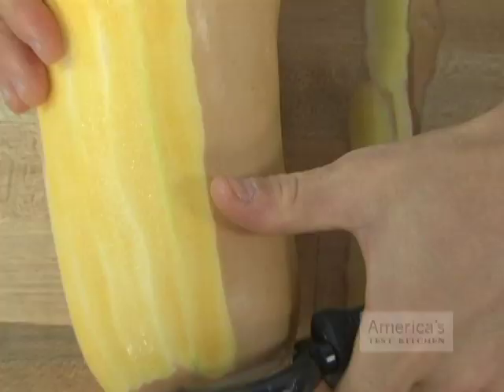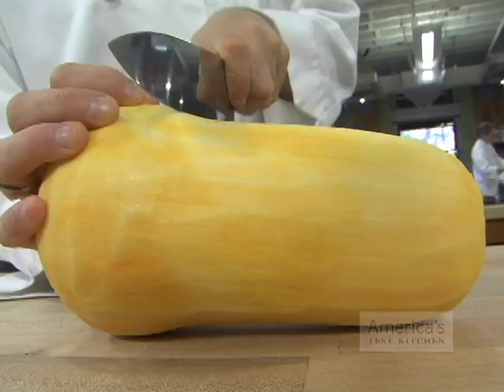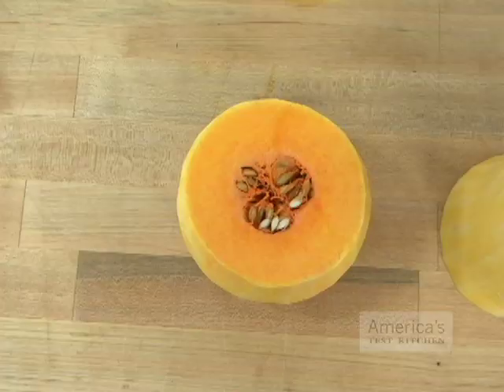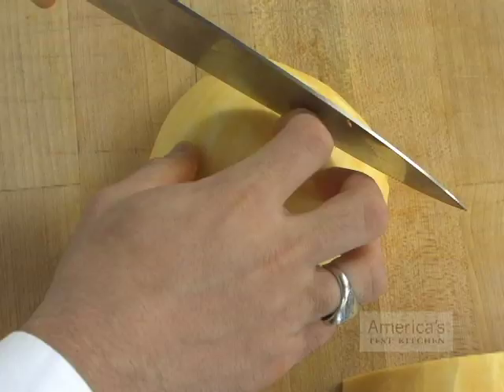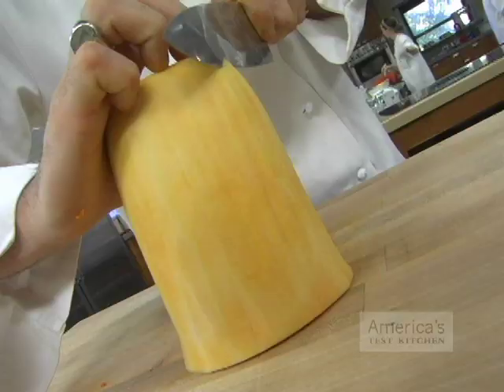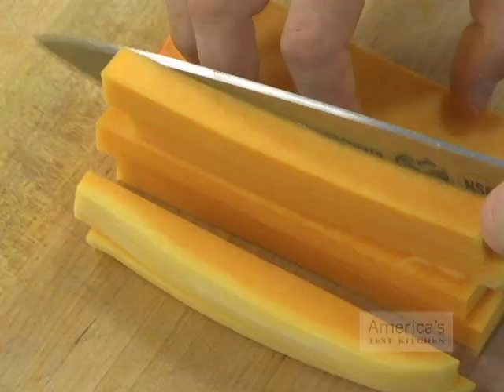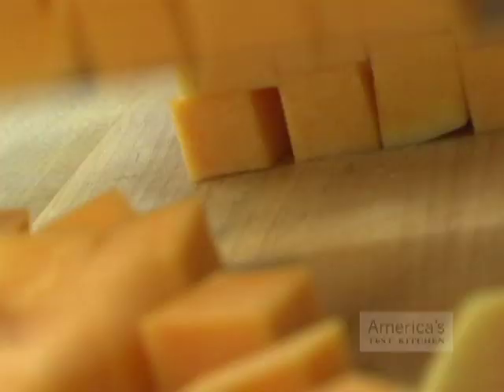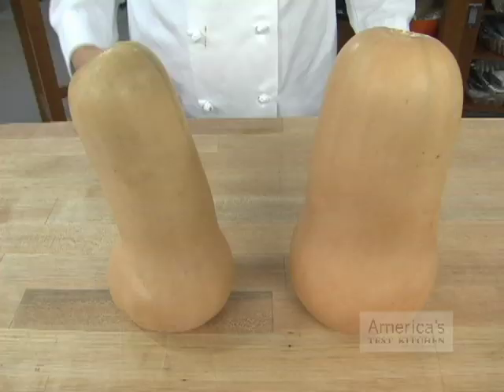How To Prepare Butternut Squash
Here's the best way to prep butternut squash, and turn this odd-shaped gourd into even dice.